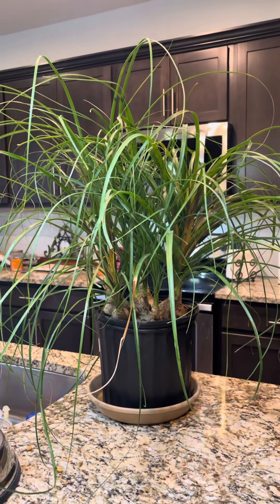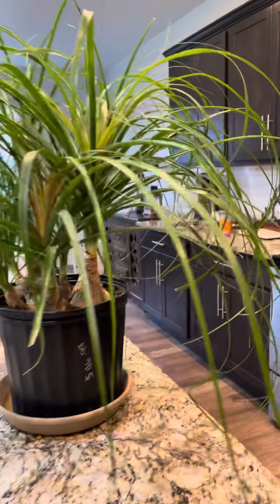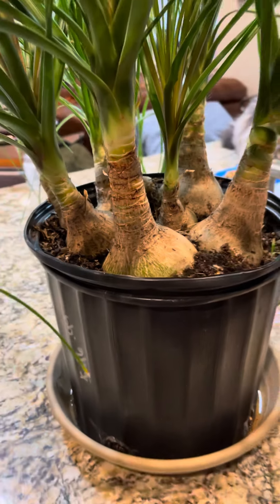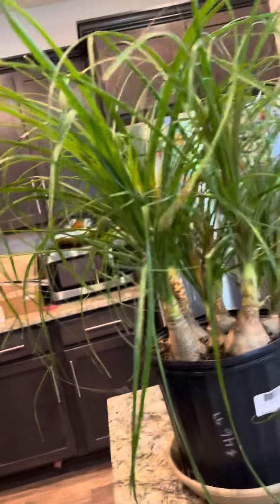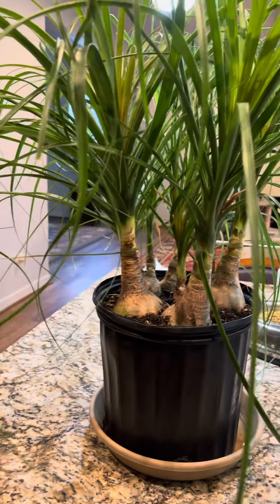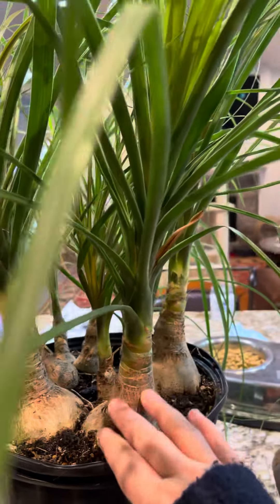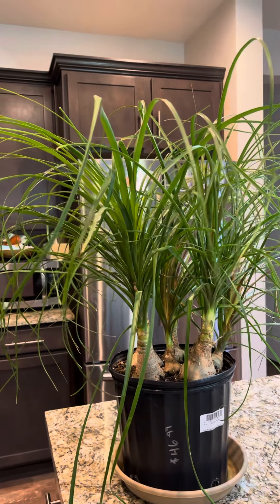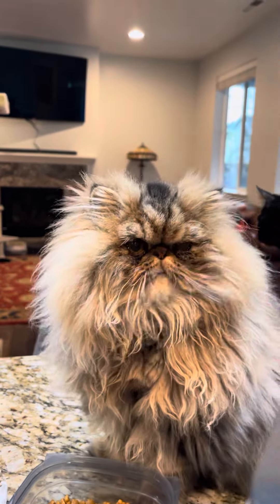New beautiful plant 🌱, I love ❤️